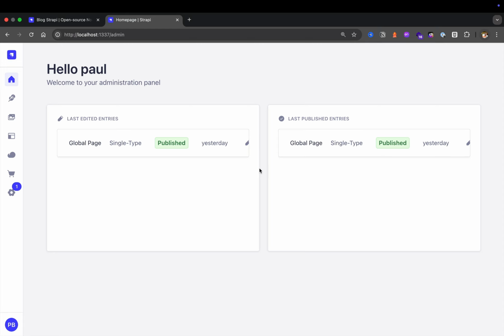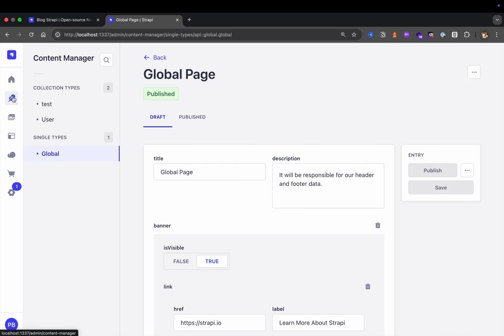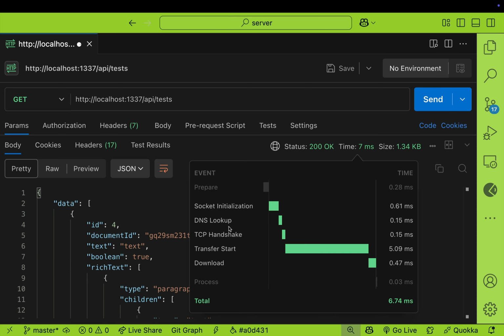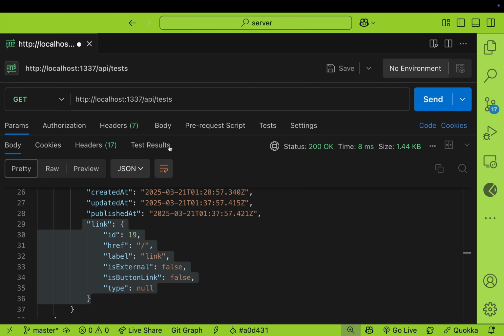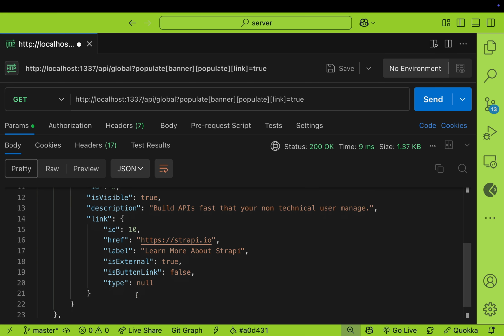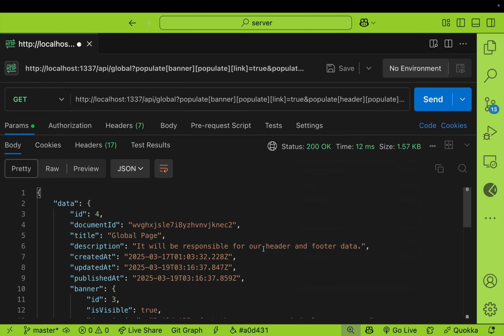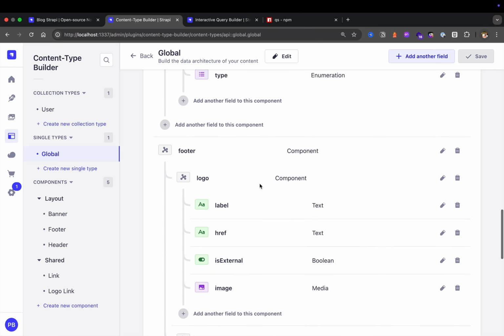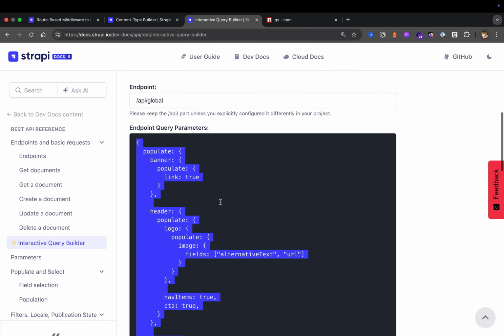Strapi v5 Crash Course 2025 [ Part 4 learning populate and filtering in Strapi ]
Strapi tutorial part 4, we will learn about Strapi's populate and filtering to only get the data we need from our API.

Welcome back to Part 4 of our Strapi Crash Course! This tutorial will dive deep into how data population and filtering work in Strapi, ensuring you have the tools to manage your content effectively.

📚 What You’ll Learn:

- Understanding Top-Level Fields: In Strapi, top-level fields like title and description automatically populate, while relational fields require explicit queries.
- Creating Collection Types: Learn how to create new collection types and understand the significance of different field types in your data structure.
- Utilizing Components and Relations: Discover how to properly implement components and relationships to enhance your content architecture.
- Constructing Queries for Data Retrieval: Get hands-on with building queries to fetch nested data using both shorthand and object notation in Strapi.

🛠️ Key Takeaways:

- Master the basics of data population and filtering in Strapi.
- Gain hands-on experience with Strapi's query syntax.
- Optimize your API calls to improve performance and efficiency.